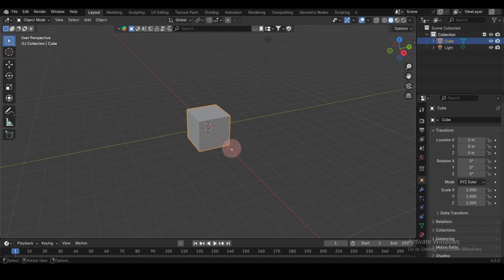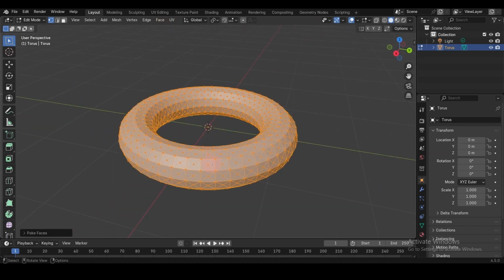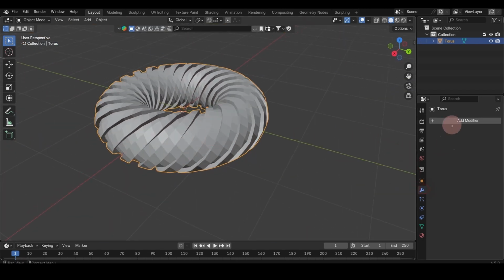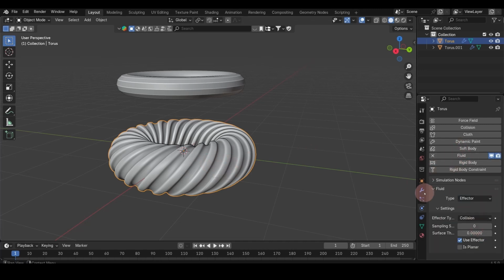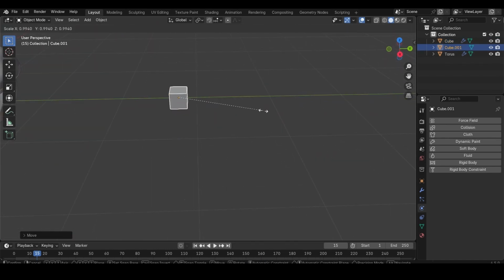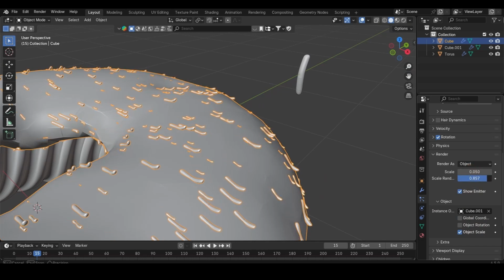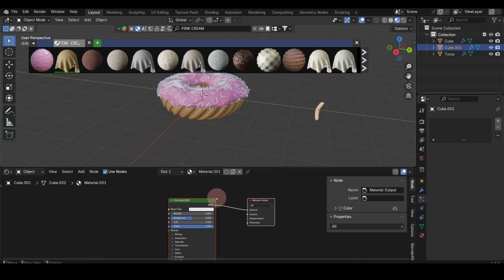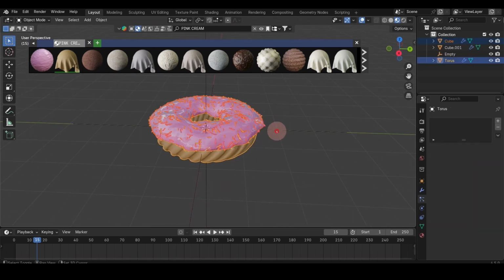The Donut That Made Blender Famous. A Sweet Tribute to Blender Guru..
Every Blender artist remembers their first model… but one shape rules them all.
This video is a tribute to the Blender Guru’s donut tutorial that launched lots of Blender journeys.
We’ll start old-school with the classic torus, bake it into a tasty donut, cover it in cream, and rain sprinkles all over it.

Perfect for beginners learning Blender for the first time, or for anyone who just wants to revisit the sweet nostalgia of their first 3D model.
We remake the donut step by step, add cream and sprinkles, set up lighting, and of course… get it camera-ready!

In this video you’ll learn:

Modeling a donut from scratch in Blender
Adding frosting & cream (with a fluid trick!)

Whether you’re here for fun, nostalgia, or your very first 3D render... welcome to the donut club.

how to make a donut in blender

blender guru donut

blender guru's doughnut tutorial

donut tutorial blender

blender donut tutorial

make donut in blender

blender guru

blender donut

blender community donut nft

blender render

donut render

blendergurututorial

animation tutorial in blender